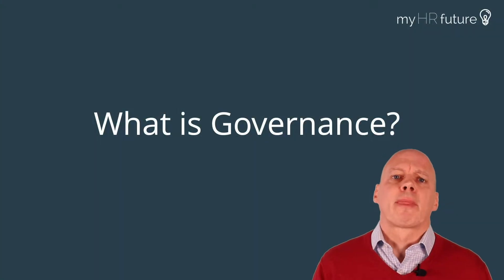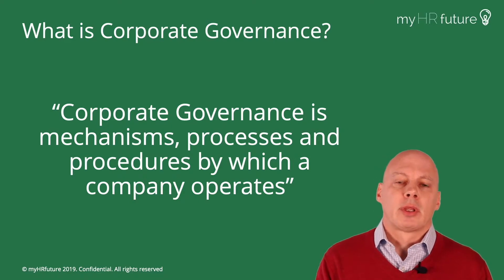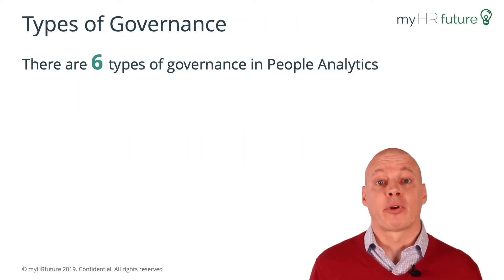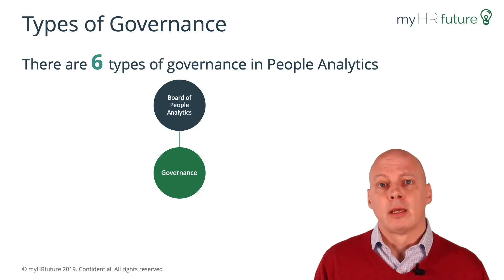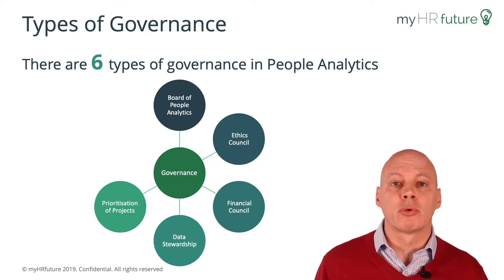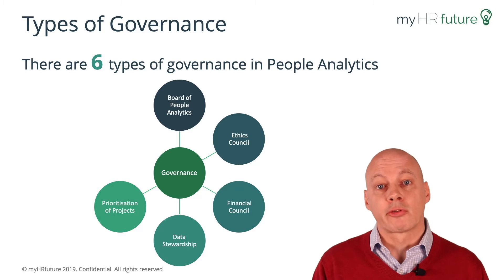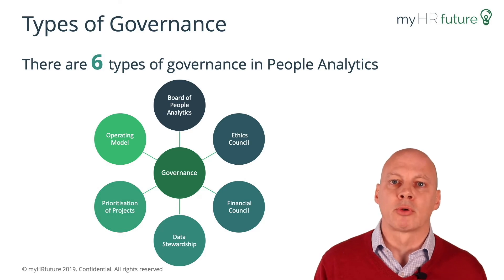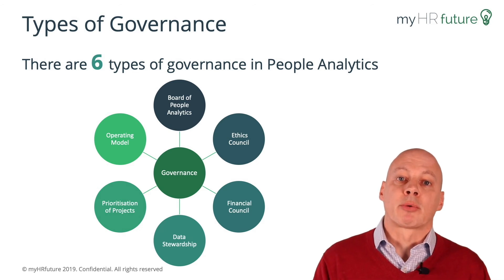HOW TO CREATE GOVERNANCE FOR PEOPLE ANALYTICS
Edition 14 with Jonathan Ferrar explaining what is governance and the six different types of governance for people analytics. This content comes from the myHRfuture Academy online training course called "How to Create a Governance Model for People Analytics" - go to sign up.

For more great content on the future of HR, check out the myHRfuture Academy, it is the leading destination for HR professionals looking for online courses that focus on the future of the HR profession. Our course content is designed by leading HR professionals that are innovators and experts in their fields. They regularly run workshops or present at industry conferences and come from some of the world’s largest companies. We know that you're busy and that in-person training or conferences can be expensive and time-consuming, that's why we've created bite-sized training courses that are broken into short video clips and are designed for you to get incredible insights at the pace that you want, so you can learn wherever and whenever you want.